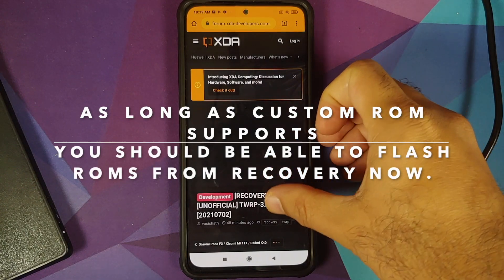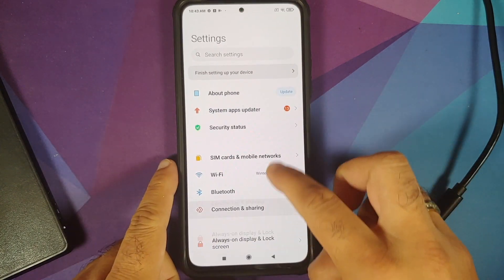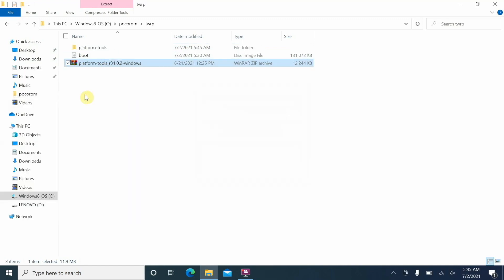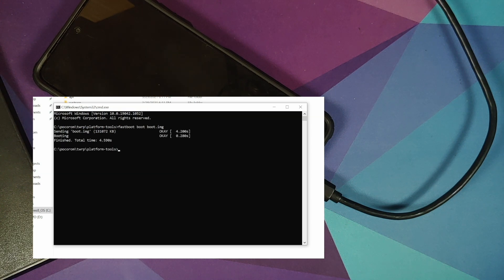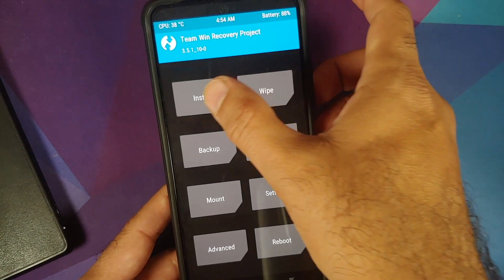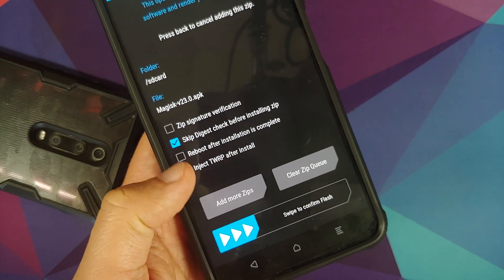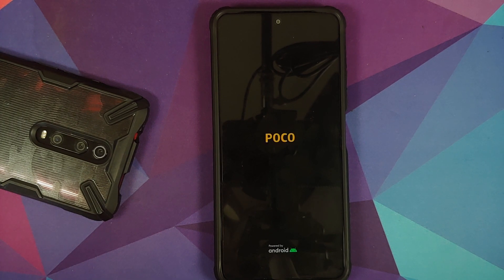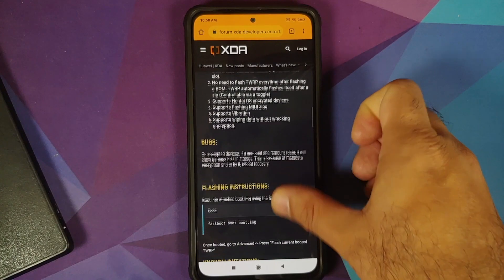Xiaomi Mi 11X | Install TWRP | Encryption Support | Root | Poco F3 | NO Data Loss | Detailed Guide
Do you want to learn how to install TWRP with Encryption Support and root your Poco F3, Xiaomi Mi 11X or Redmi K40 without any data loss? In this detailed video tutorial we will show you how to install TWRP with Encryption Support and root your Poco F3, Xiaomi Mi 11X or Redmi K40 without any data loss. You will need to have an unlocked bootloader for this process.

**Poco F3 & Xiaomi Mi 11X Root & TWRP Recovery Links**

(Rename File if needed)

For Latest Link of TWRP image file visit below xda thread.

**Poco F3 & Xiaomi Mi 11X Root & TWRP Important Videos**

0:00 Lets Go
0:13 Install TWRP
7:32 Root With Magisk
10:15 Why Exciting

**Commands**
dir /p
fastboot devices
fastboot boot boot.img